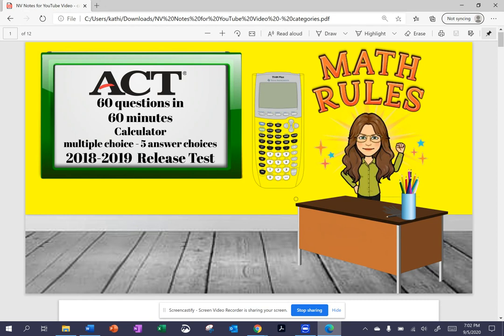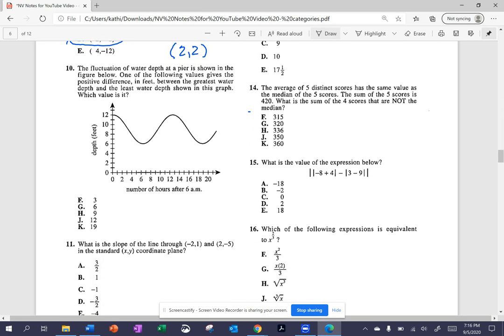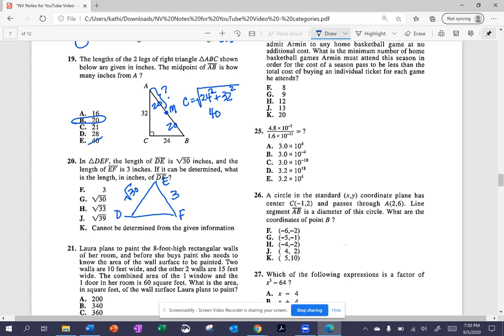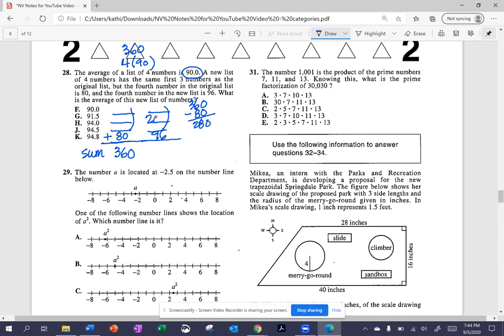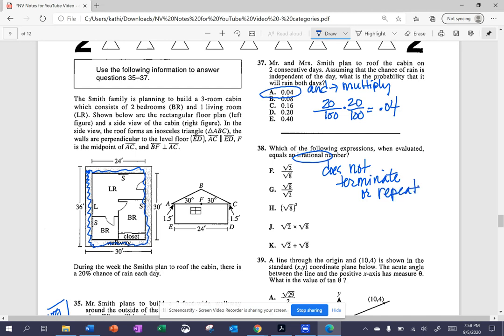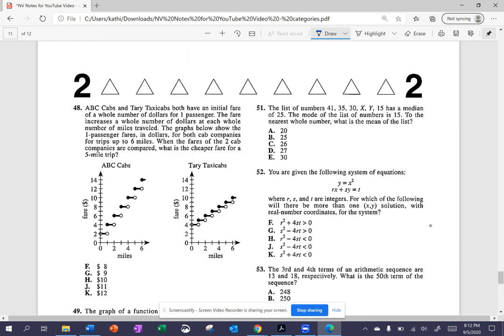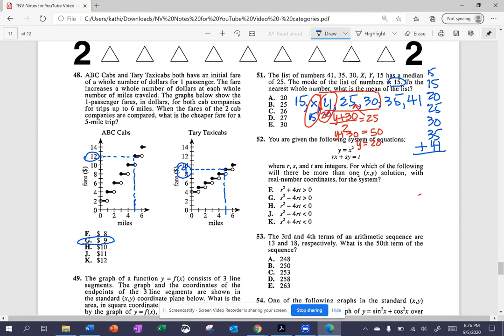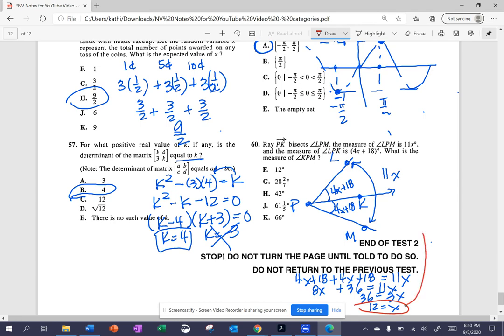ACT 2018-2019 released test worked out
ACT 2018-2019 release test worked out